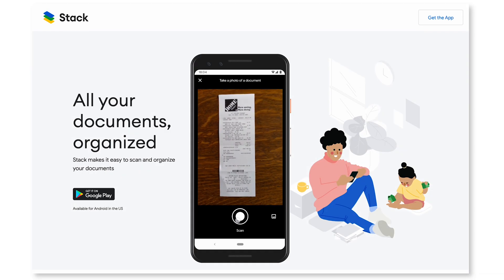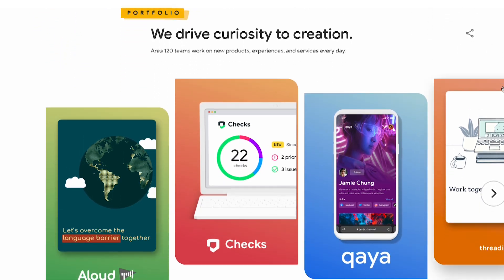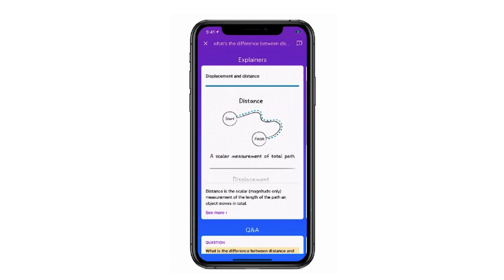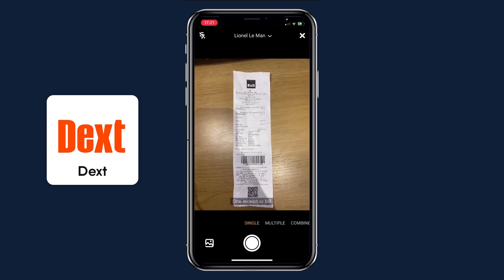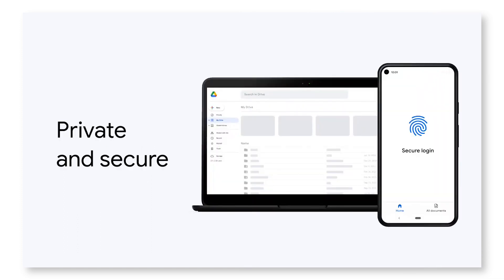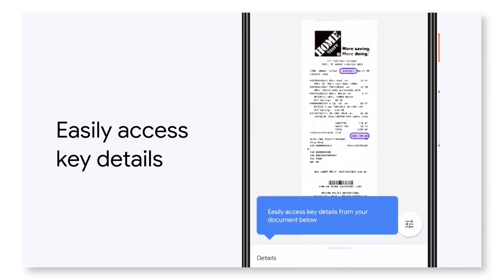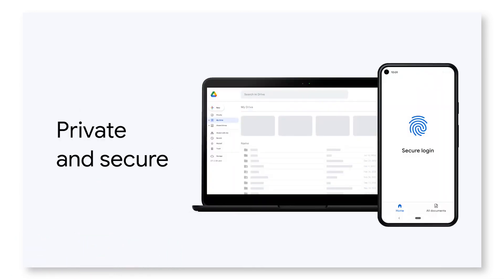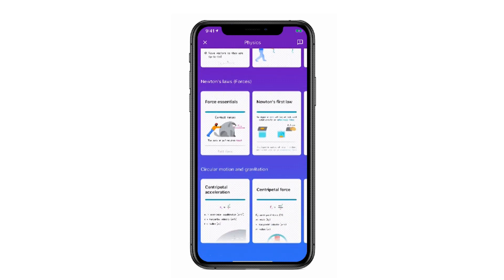Google Stack is Dead: Everything You Need to Know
Stop doing busywork! Try Bento Focus Find the best productivity tools with our Google Stack is a new Area 120 incubator project launched in 2021 and it helps to use machine learning to sort your receipts/documents and files into Google Drive. This is how it works, what it does and a little more about what to expect with Google Stack?

💻  FINAL THOUGHTS